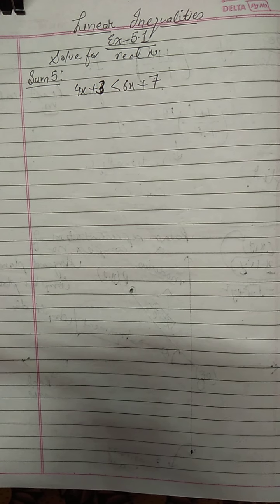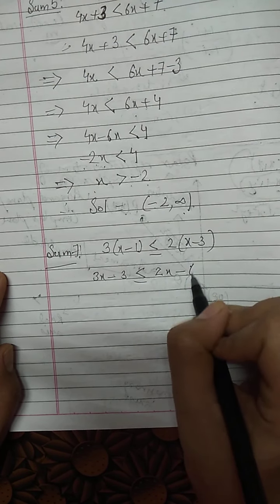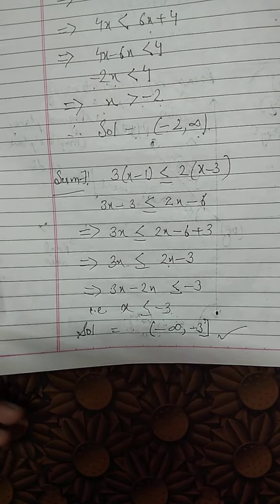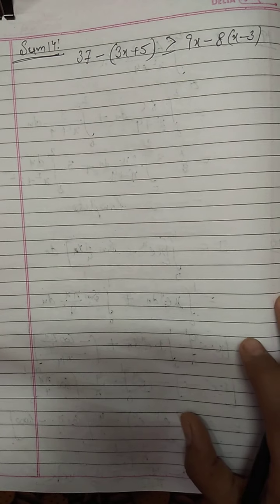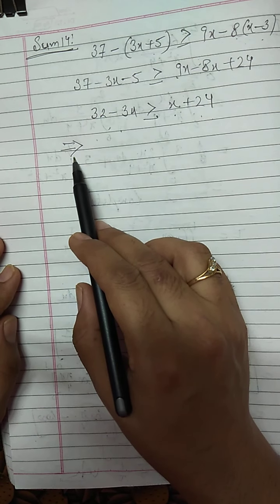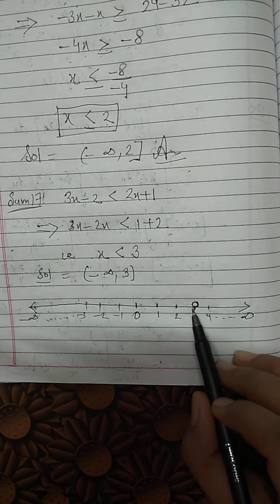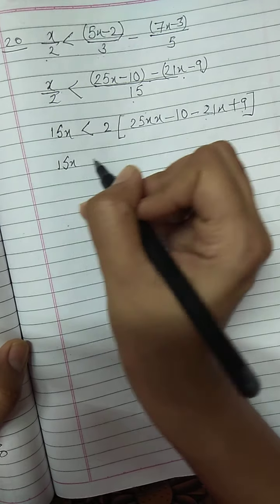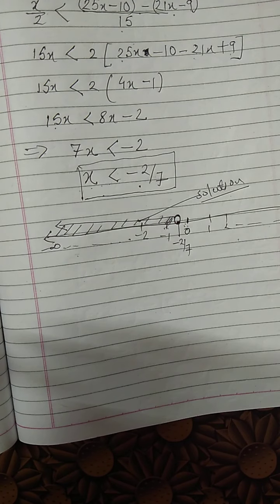Linear inequalities exercise 6.1